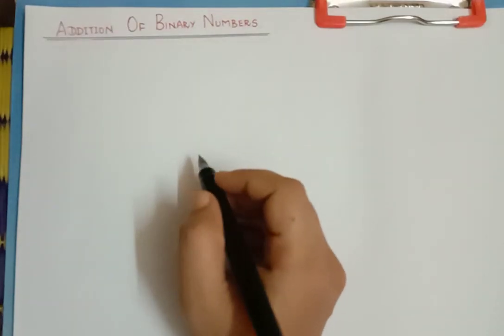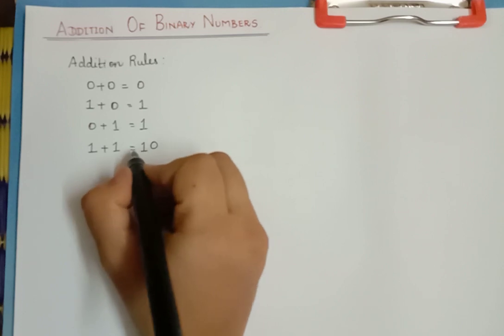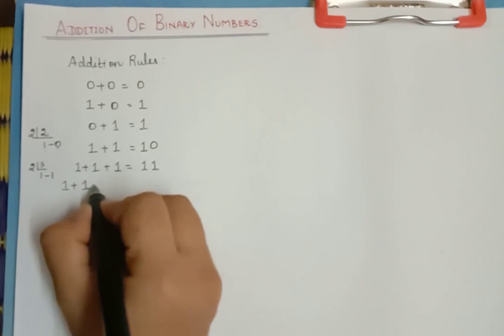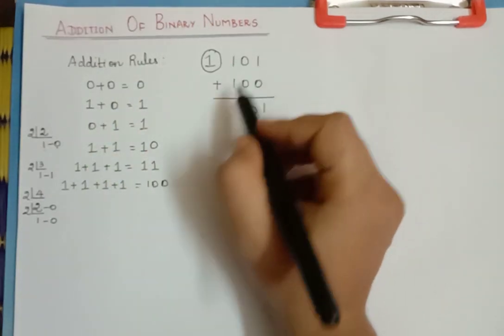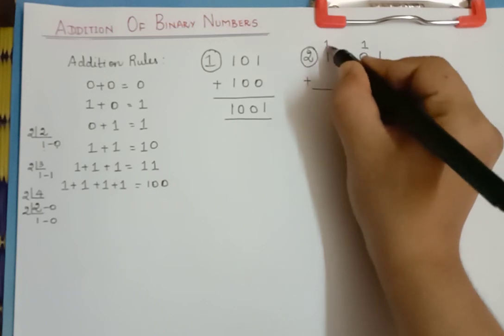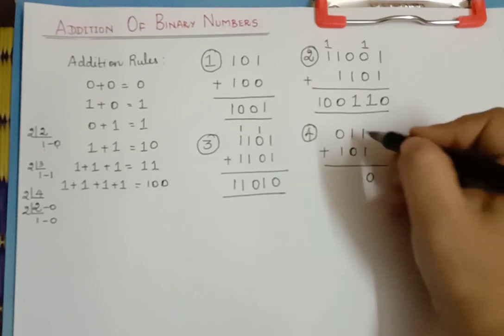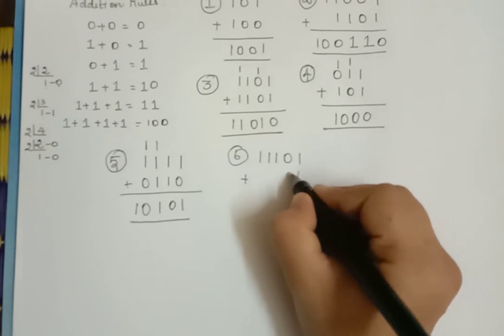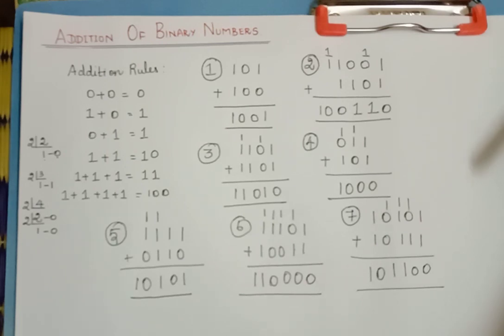BINARY NUMBERS ADDITION